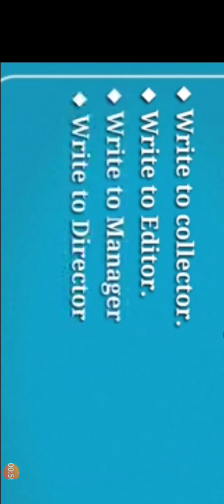Writing letters and applications | English Grammar